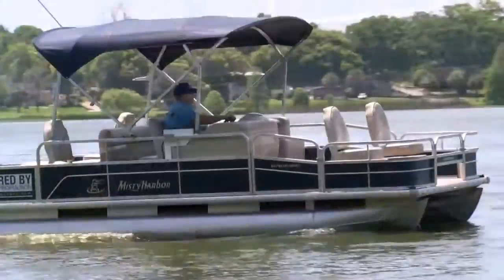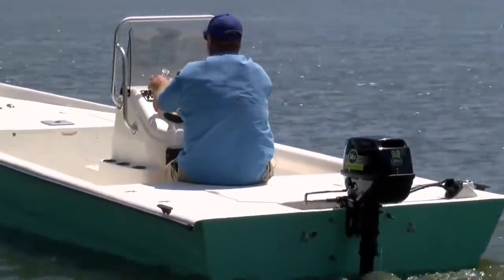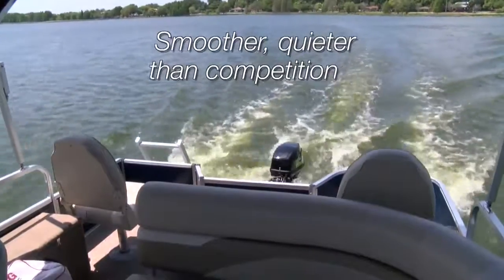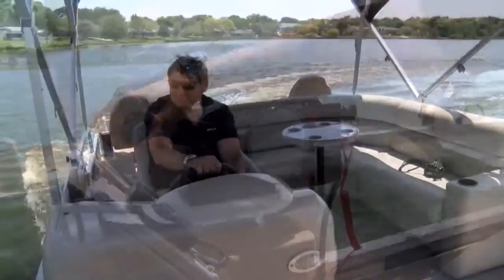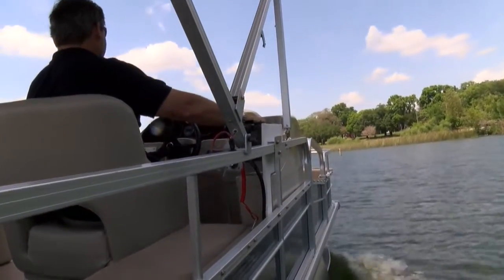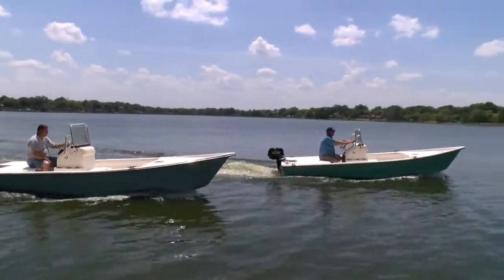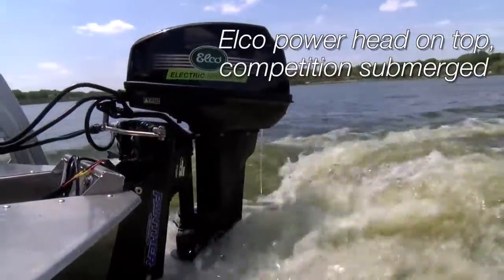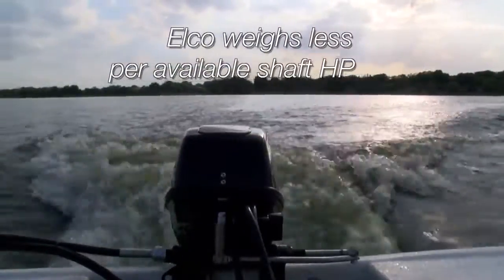Why dealerships choose Elco Electric Outboards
The Elco outboard is the choice for OEMs and Dealers for its rugged construction, traditional outboard design, and more.
As demand for electric propulsion increases in boat motor dealerships across the United States, Elco is the top choice for these dealership owners to supply their customers. After testing different brands, OEM chose our outboards to sell in his dealership.
Watch him describe why he chose Elco over the competition.